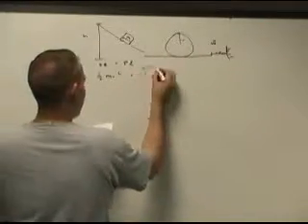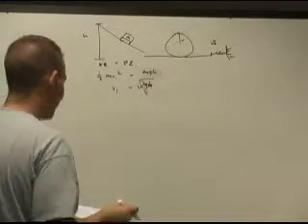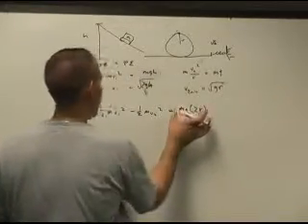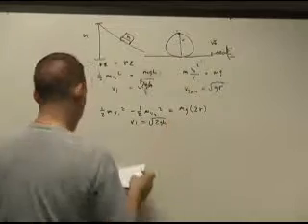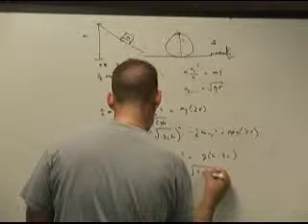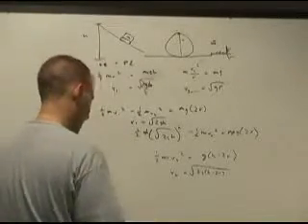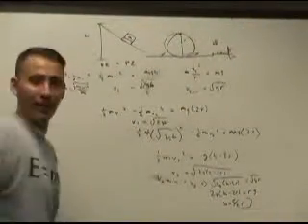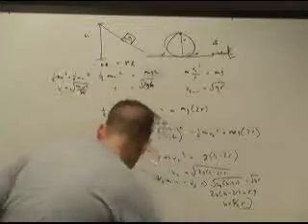Physics 5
NUPOC Physics 5